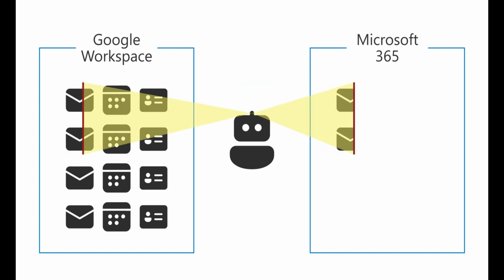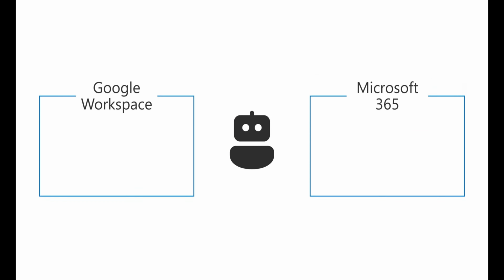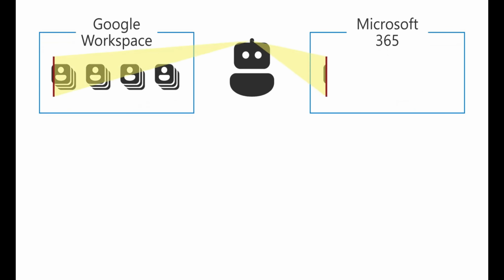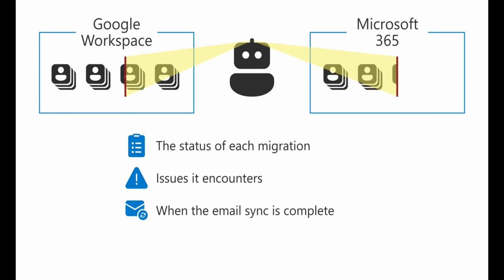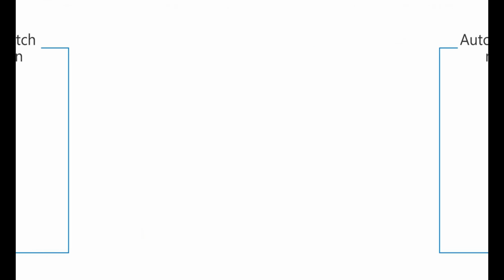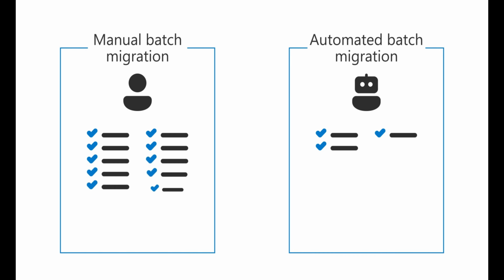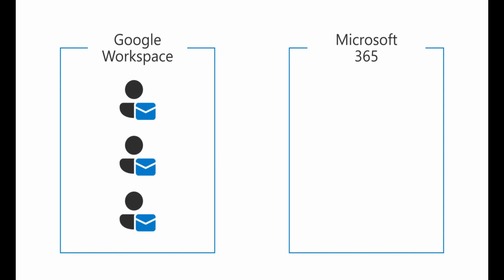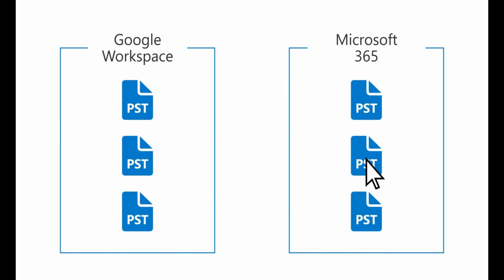Overview of how to migrate email from Google Workspace using an automated batch migration 2!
Are you tired of manually migrating your Gmail emails to a new email system? Look no further! In this video, we'll show you how to migrate your Gmail account to a new email system quickly and easily using automated batch migration. Say goodbye to tedious manual migration and hello to a seamless transition. Learn how to transfer your emails, contacts, and calendar events in just a few clicks. Whether you're upgrading to a new email provider or switching to a more secure platform, our step-by-step guide will walk you through the entire process. Get ready to simplify your email migration and take your productivity to the next level!